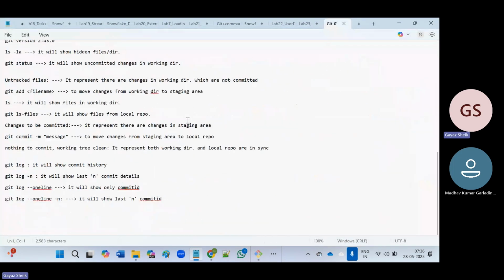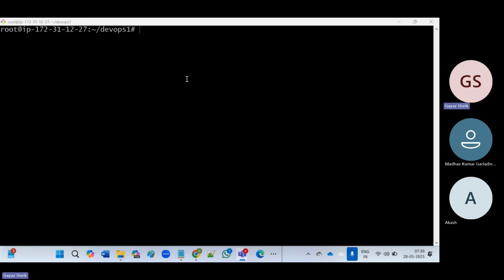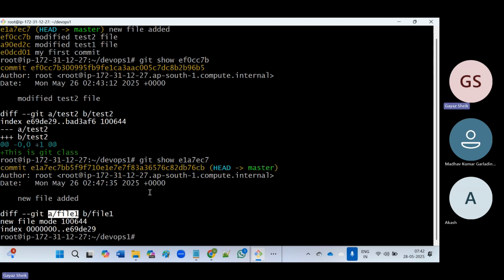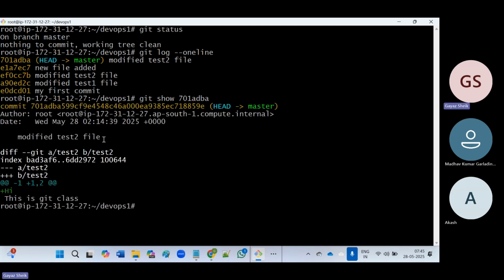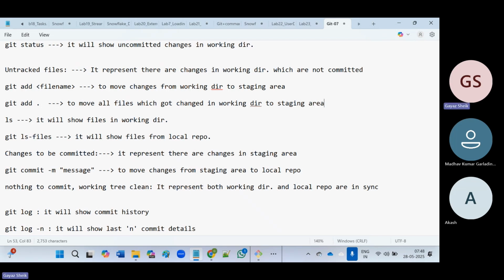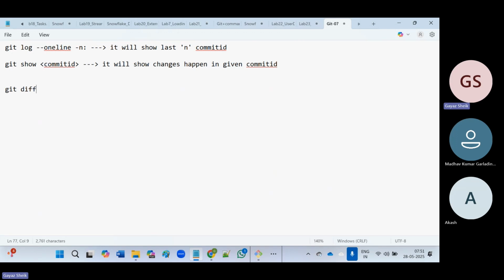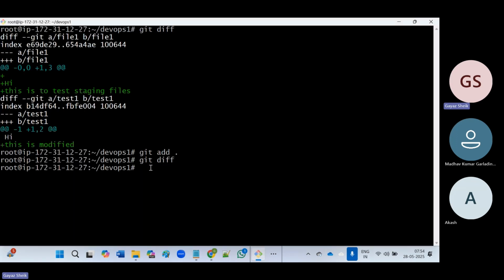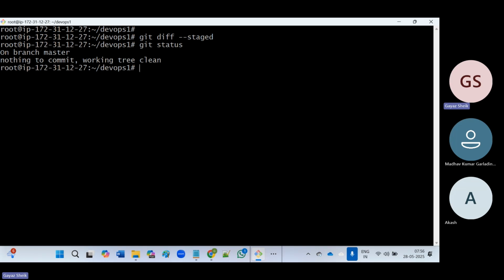GIT DIFF, GIT DIFF STAGED COMMANDS-CLASS 22 GIT4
In This Video i discussed about git commands like git log, git diff, git diff --staged commands with examples.